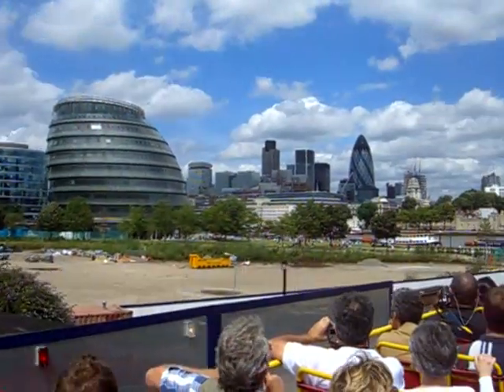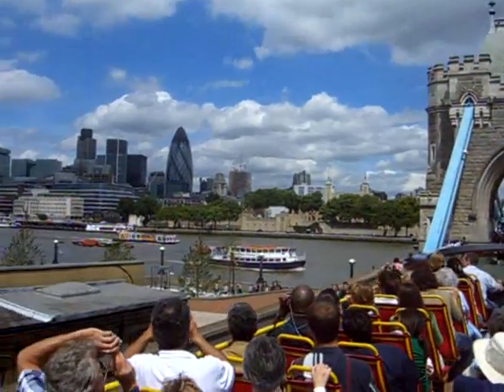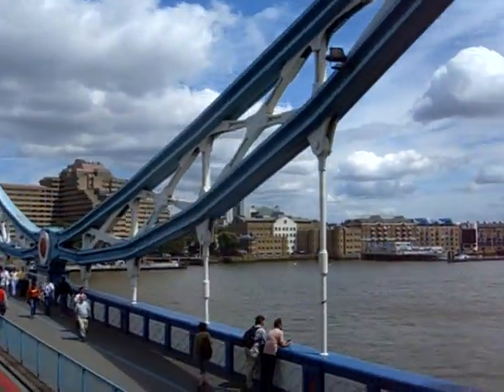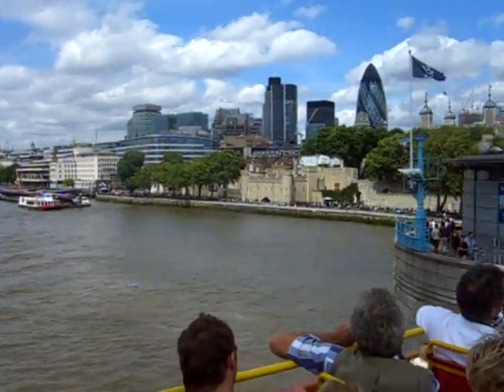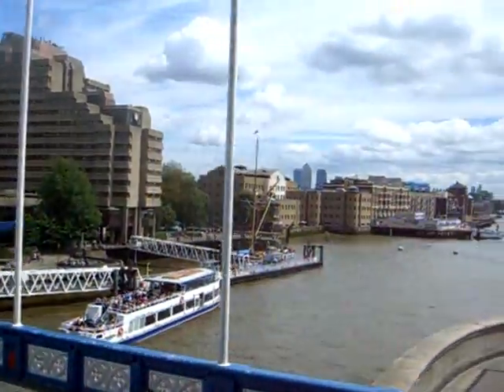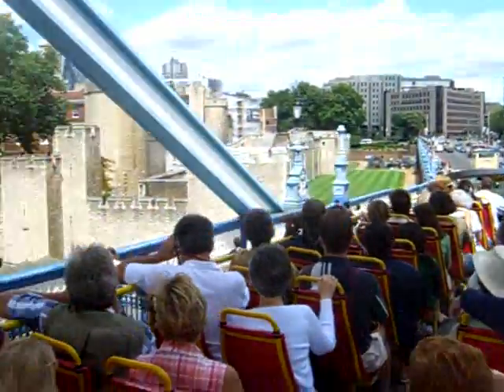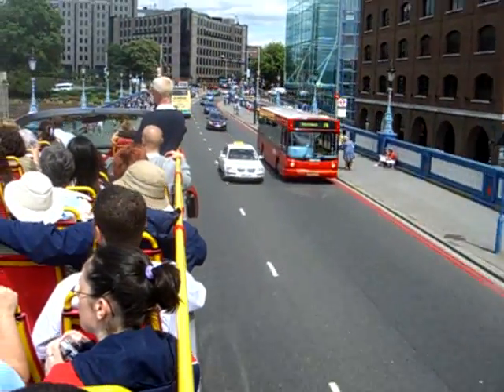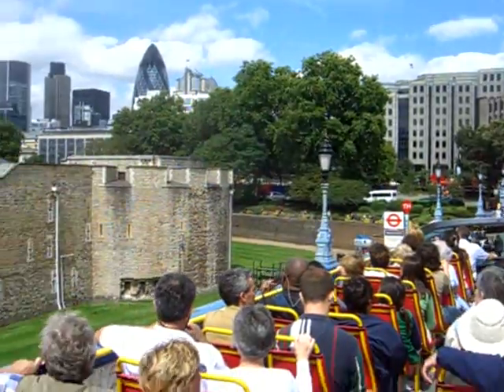dando um role na tower bridge